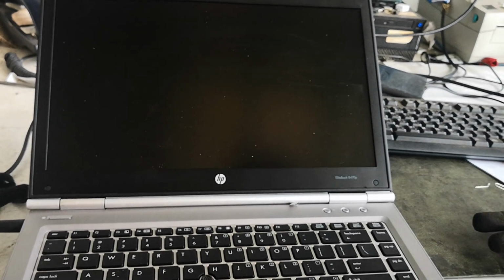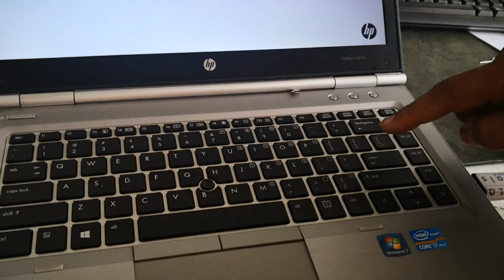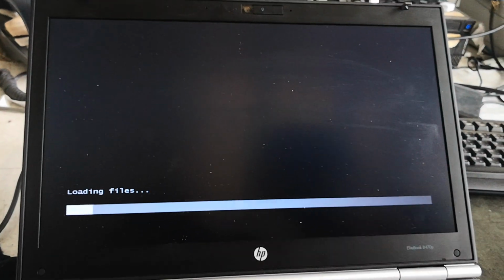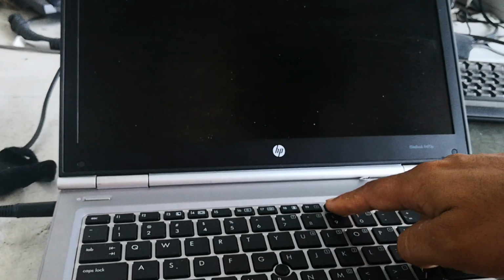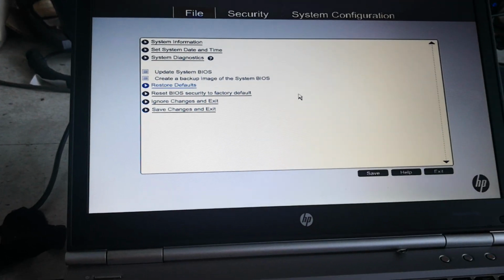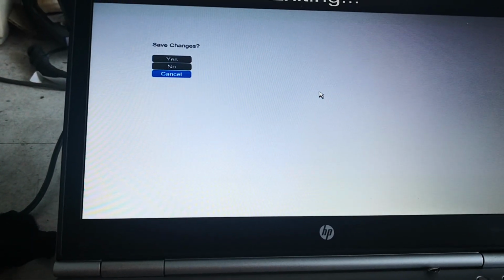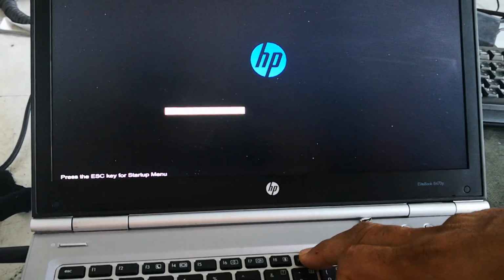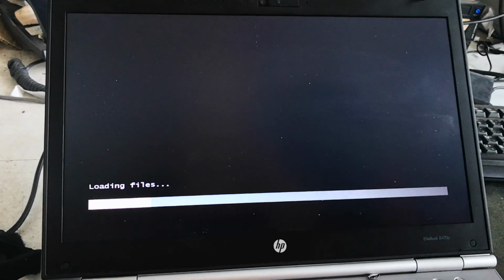Hp ELITEBOOK 8470P OR SIMILAR notebook windows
Windows 7 or 10 installation Bios  settings. factory defaults